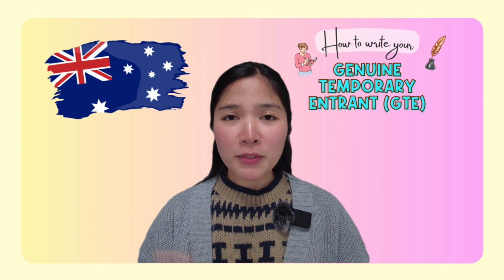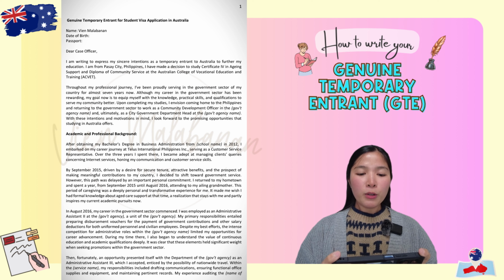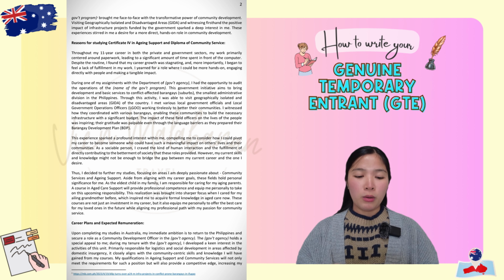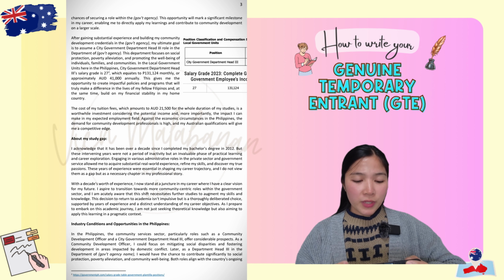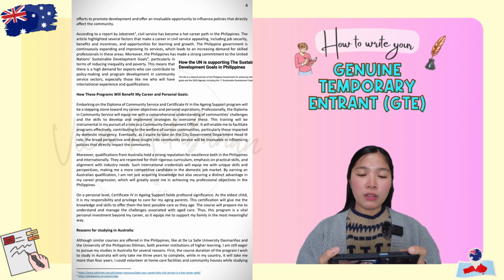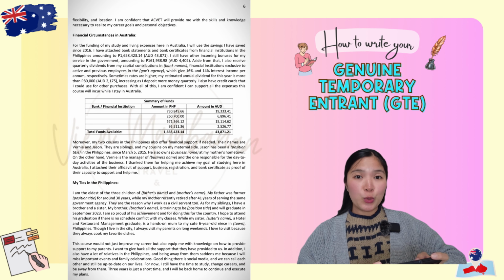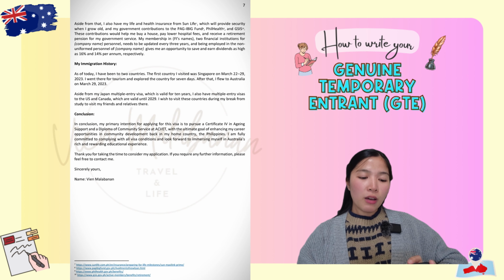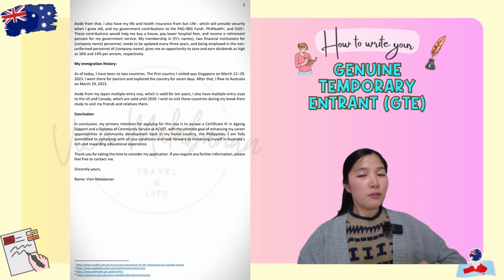How to Write a GENUINE TEMPORARY ENTRANT (GTE) for AUSTRALIAN Student Visa | VET Course | Vien Mlbnn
Sharing my Genuine Temporary Entrant (GTE) to help aspiring international student draft their own, especially for applicants who are:

📍 above 3️⃣0️⃣ years old
📍 course to take is not related to education and work background
📍 changing careers

In this video, you will have an idea about the ff:

🏠 what hometies to include
📚 reasons for studying the course in Australia
🏫 acknowledge the study gaps

and explain the ff:

✅ career plans, industry conditions and opportunities in PH
✅ why you've chosen the specific school and course
✅ financial circumstances
✅ immigration history

‼️‼️ ‼️ This GTE may be applicable to aspiring students who are in the GOVERNMENT SECTOR and planning to study AGED CARE and COMMUNITY SERVICE.

Ensure that your statement is well-structured, free of any discrepancies, and portrays a genuine and compelling narrative of your intentions and aspirations. It is also advisable to seek guidance from a migration agent or counselor to ensure that your GTE statement meets the necessary requirements and effectively supports your visa application.